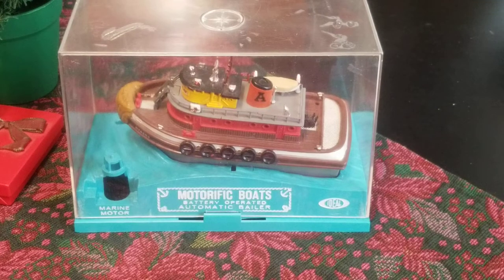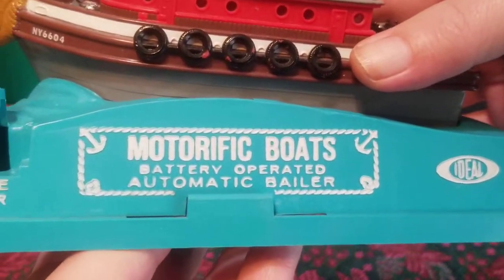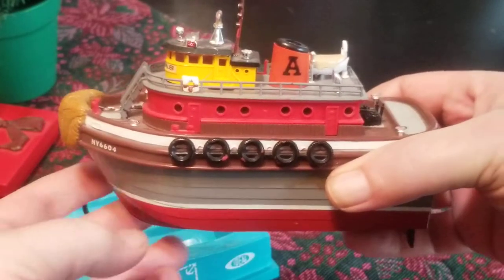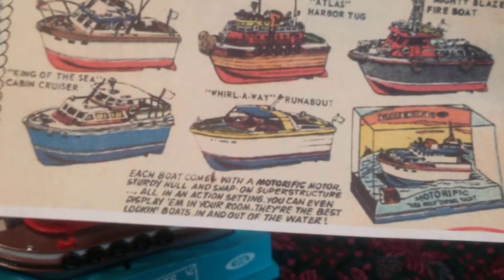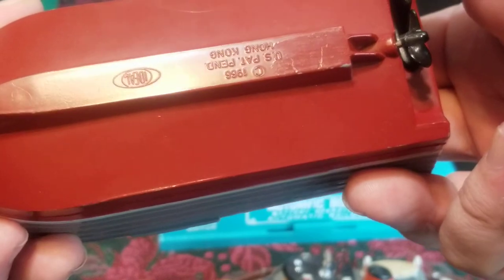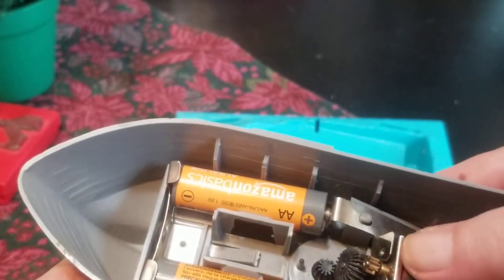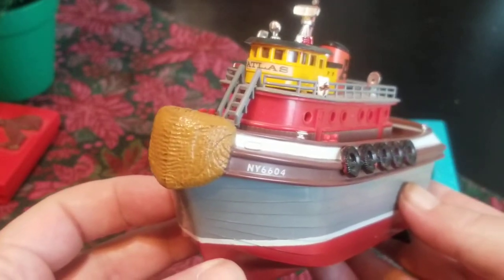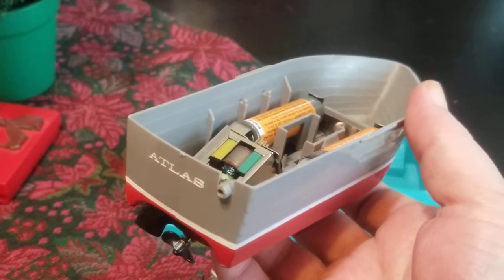Ideal Motorific Boat "Atlas" Harbor Tug 1966